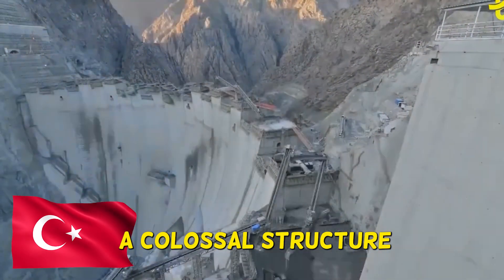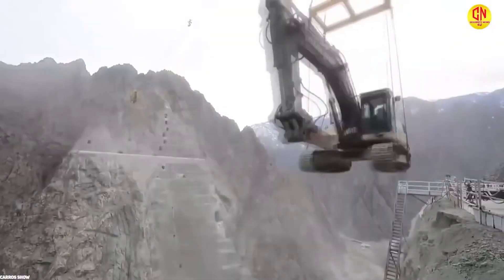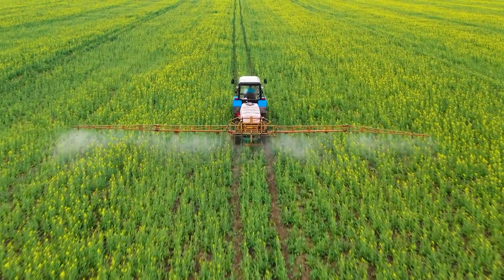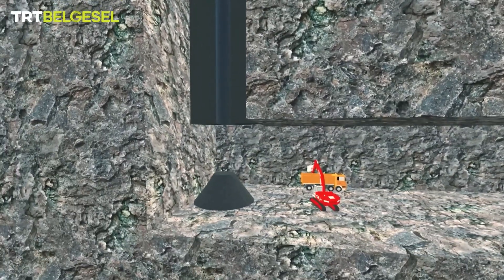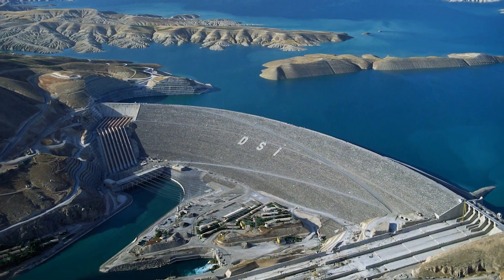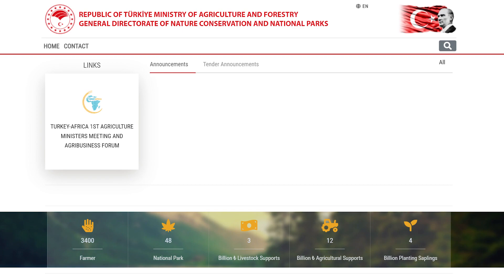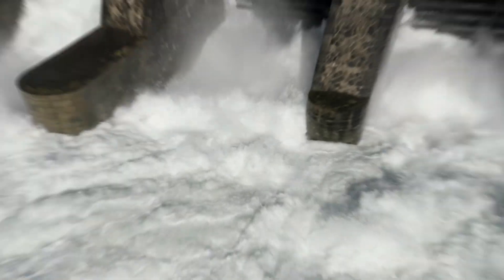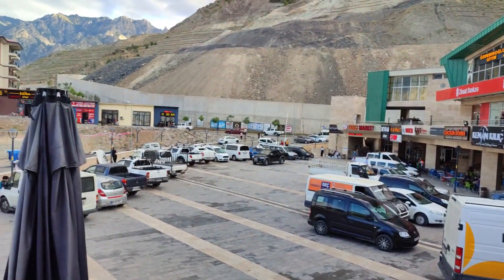Unbelievable Size of the Turkish Mega Dam Exposed!!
let me know what country your from is in the comments !!!

If you're interested in the incredible size of the Turkish Mega Dam, then you need to watch this video! In this video, we take a look at the latest picture of the Turkish Mega Dam, which reveals just how massive it really is!

The Turkish Mega Dam is a major project and is a key part of Turkey's plans to achieve water security. The dam is a vital part of the country's efforts to develop its energy sector and to boost its economy. So make sure you watch this video to get a better understanding of this incredible project!